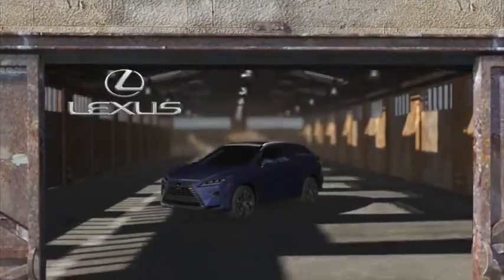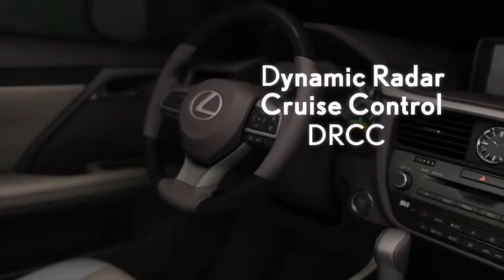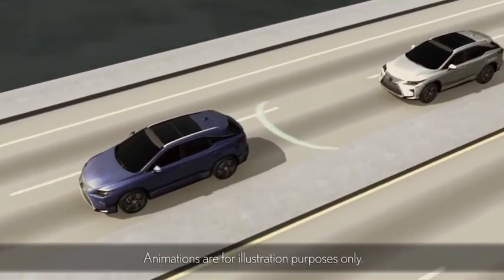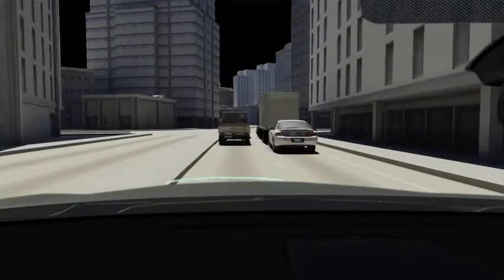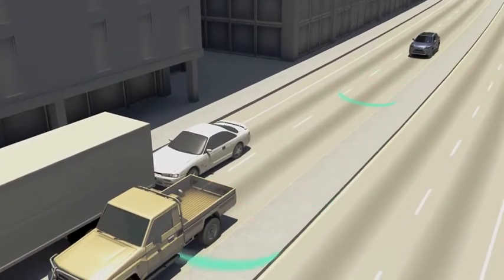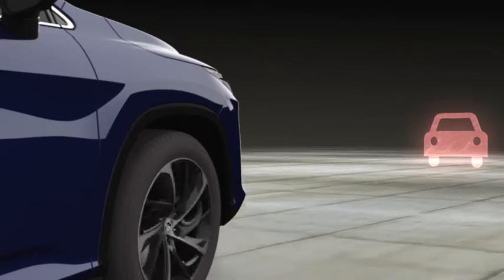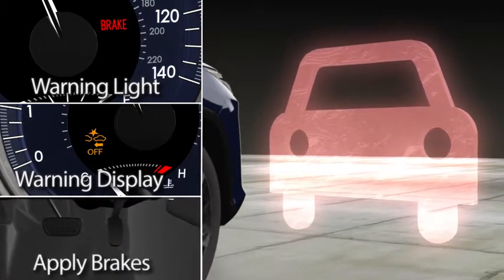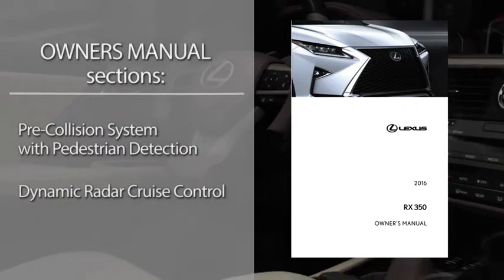PCS (Pre-Collison System) with Pedestrian Detection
Learn about your 2016 PCS (Pre-Collison System) with Pedestrian Detection *(If equipped)*